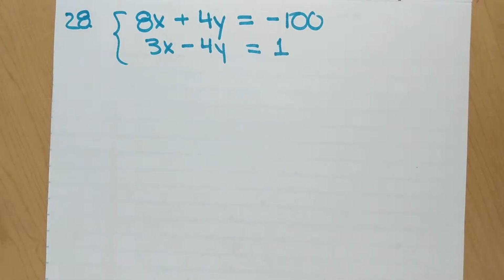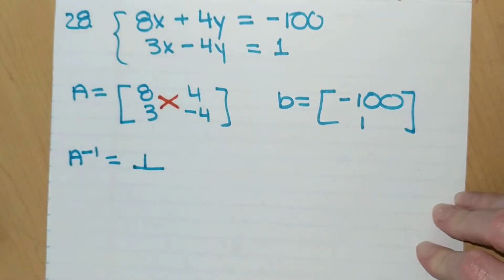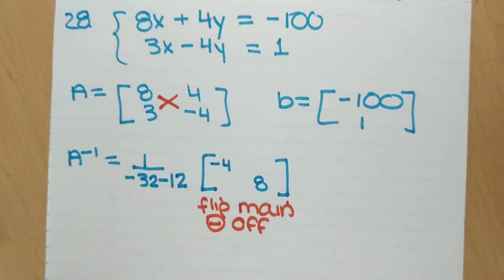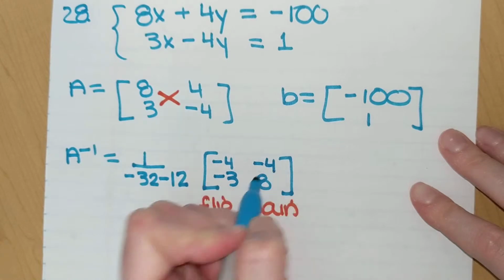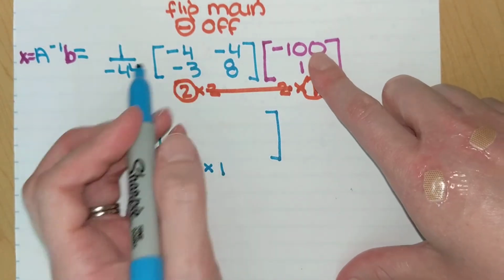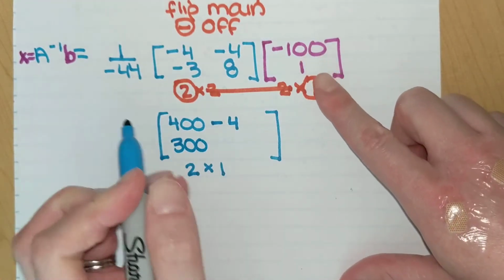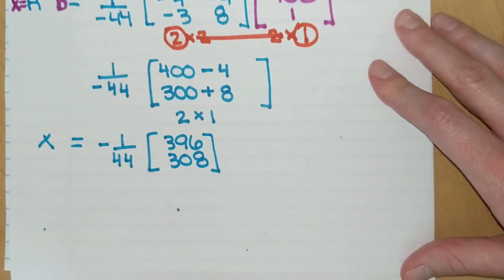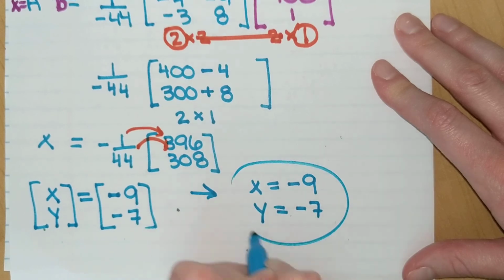Using Inverse to Solve Matrix Equation 2 by 2